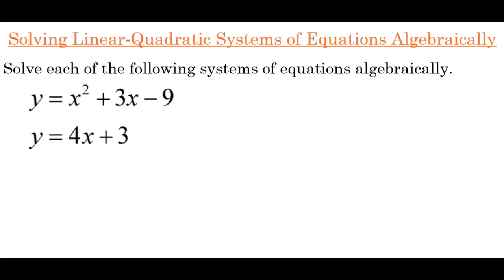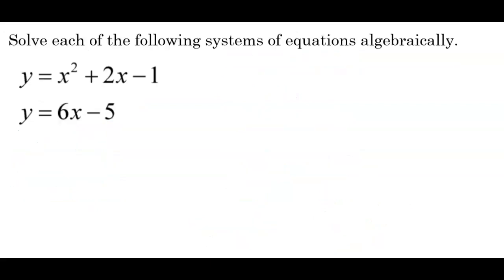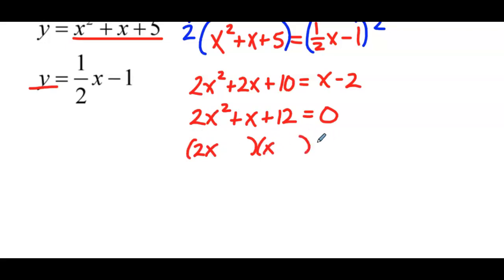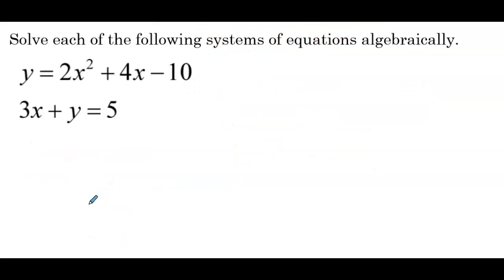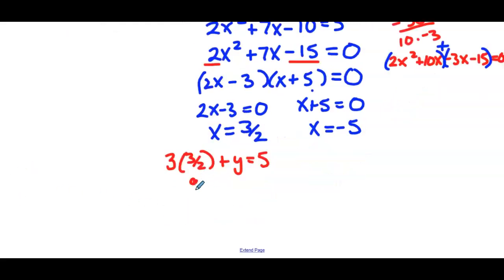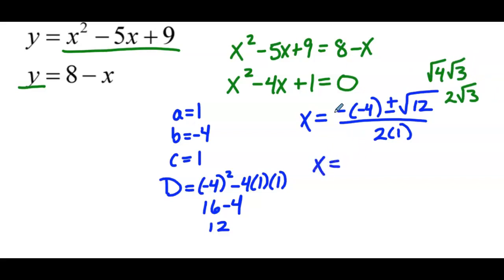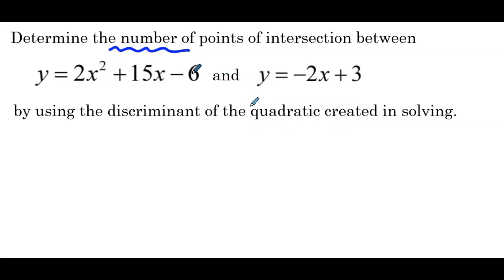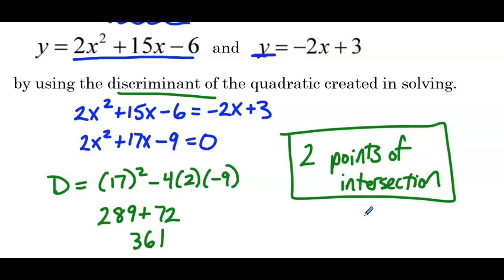Mr. White's Math Channel